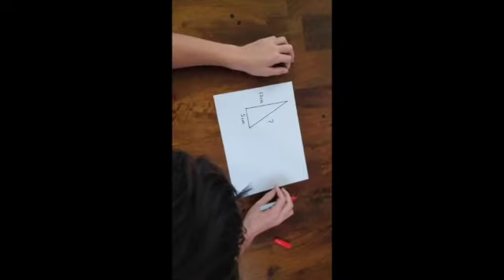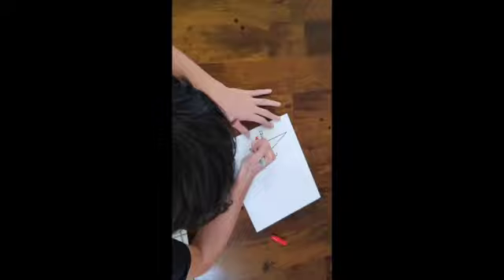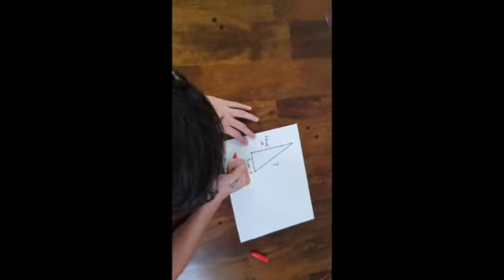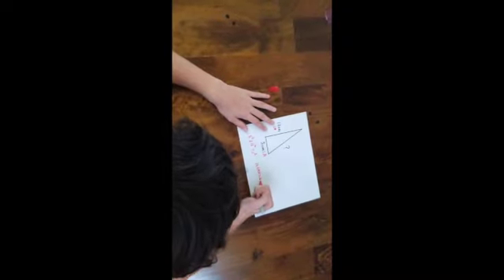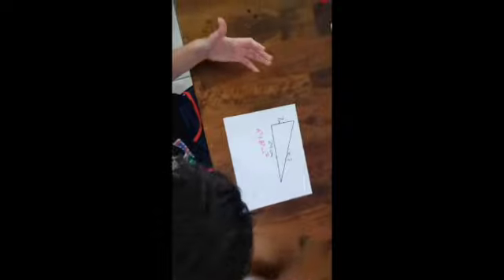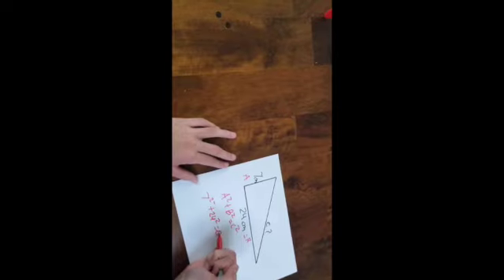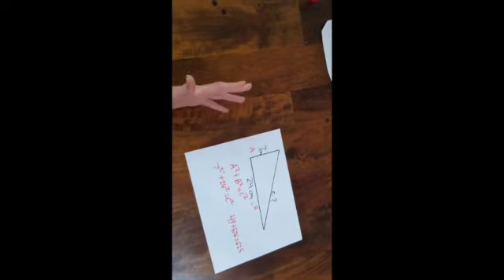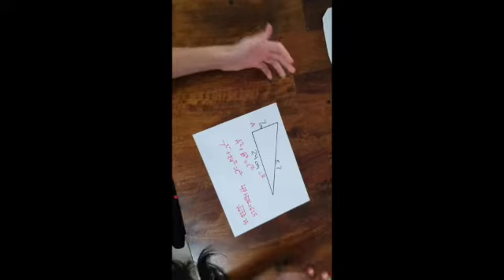robbies movie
This video is about robbies movie